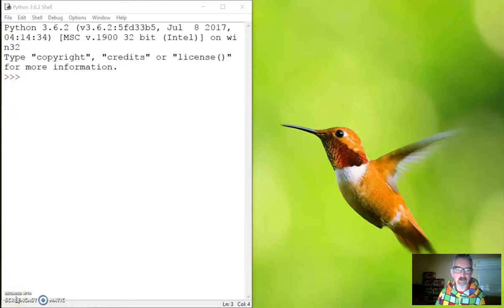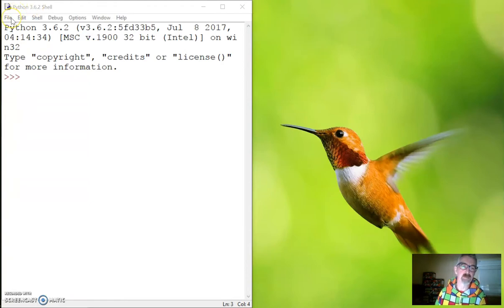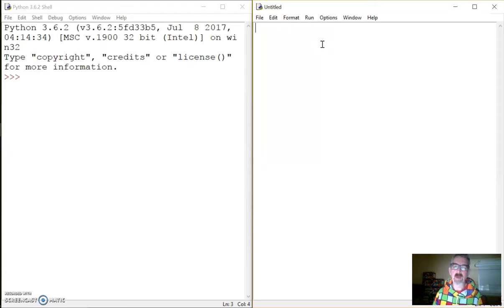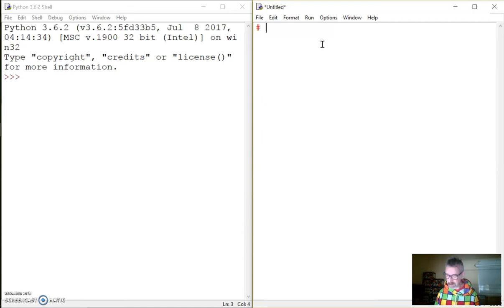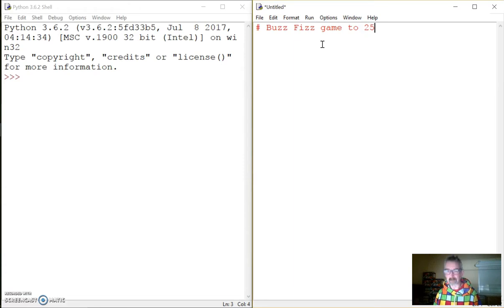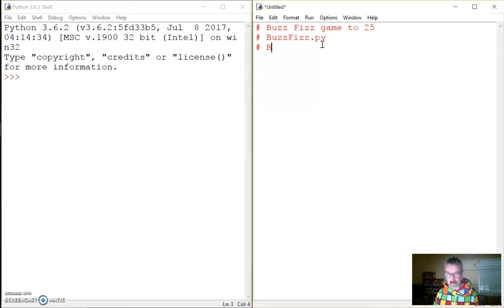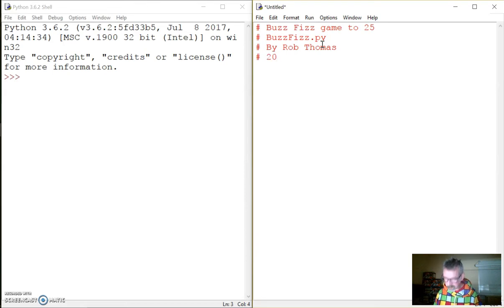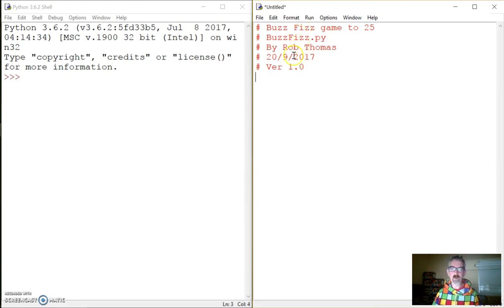Setting up a new python 3 file in Idle, and adding a few comments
Setting up a new python 3 file in Idle. open idle and then follow the steps in the video... (File, New File.)
It's really great practice to always add some notes to your code, and this goes through what I recommend (give an extra mark for!) to my students. :-)